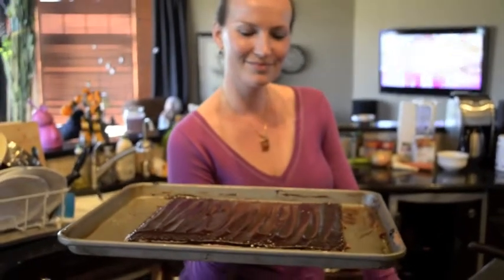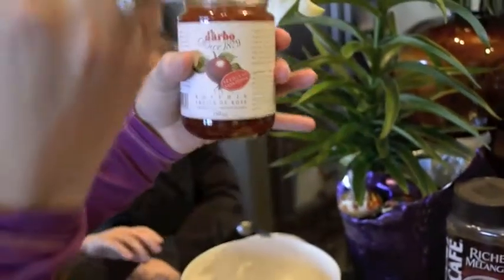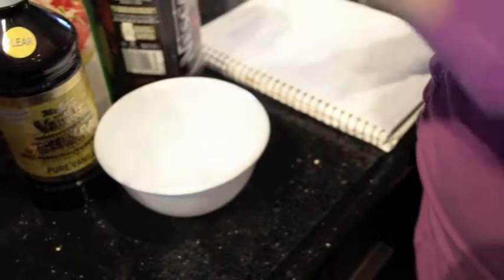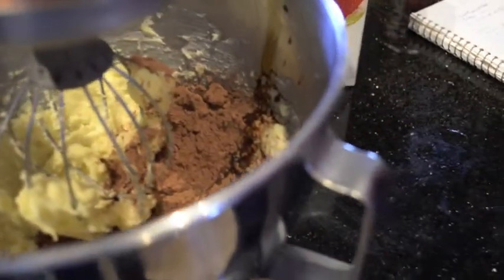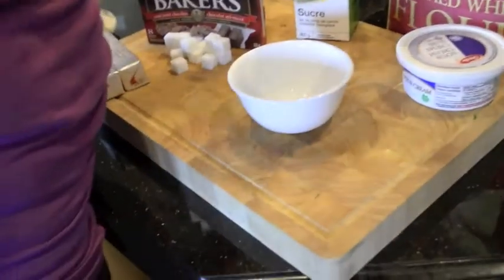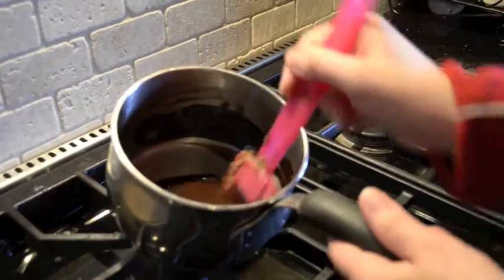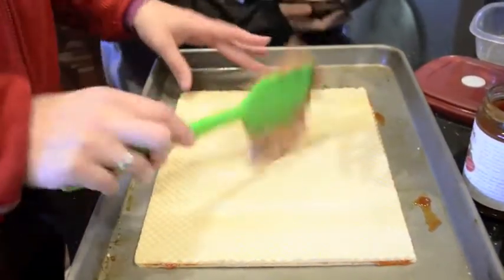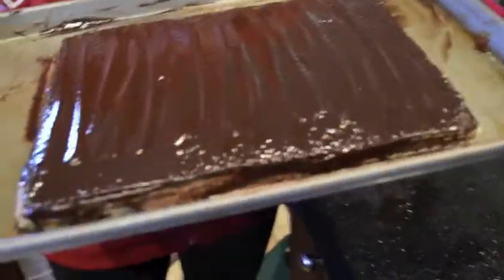Cooking with Martha - My Polish Mom: Episode 6 Pischinger -- Guest Chef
Cooking with Martha, guest chef Amanda makes a Polish NO BAKE cocoa rum wafer dessert.  Try this easy recipe.  You can freeze it for unexpected guests.